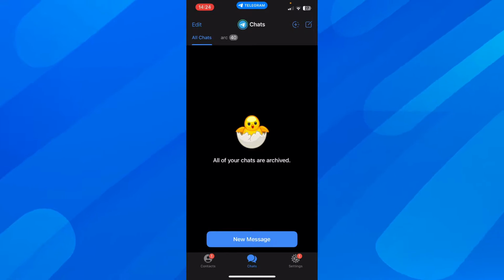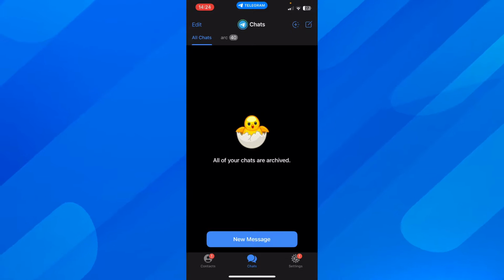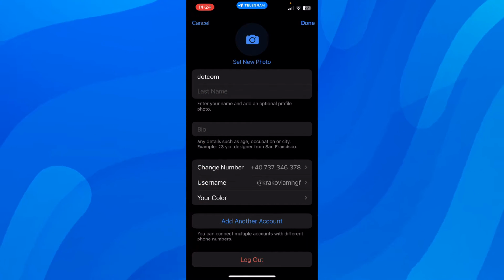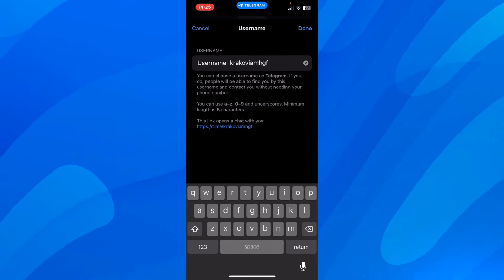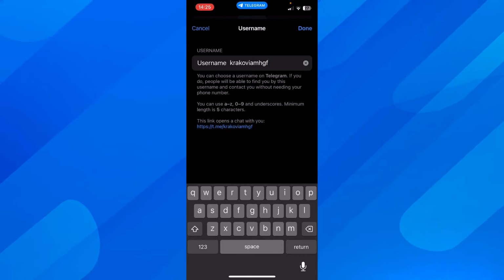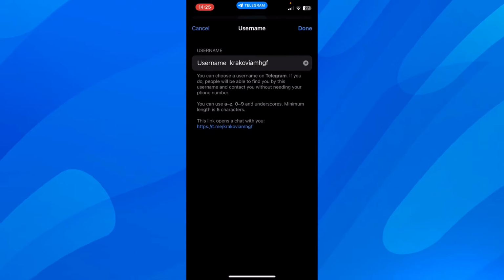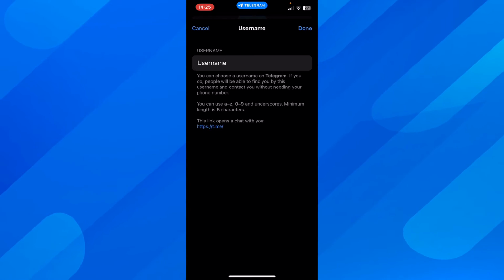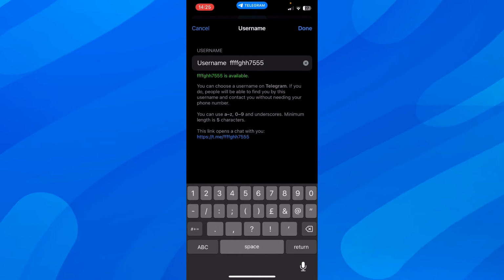How To Get Your Telegram Profile Link - Easy Tutorial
If you are looking to share your Telegram profile with others, you may be wondering how to obtain your profile link. Fortunately, it is quite simple to retrieve. First, open your Telegram app and click on your profile picture at the top left corner.

Then, click on the three horizontal lines at the top right corner and select "Settings." Next, click on "Username" and choose a username if you do not have one already. Your profile link will be displayed below your username. You can share this link with others to easily connect with them on Telegram.